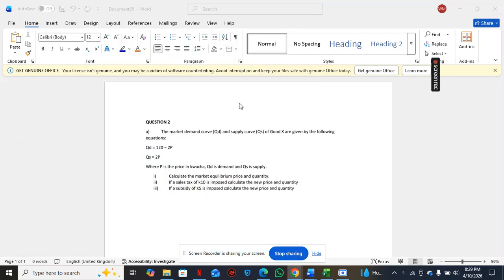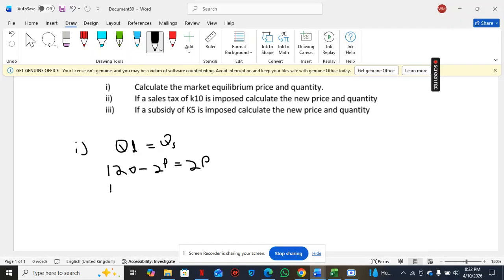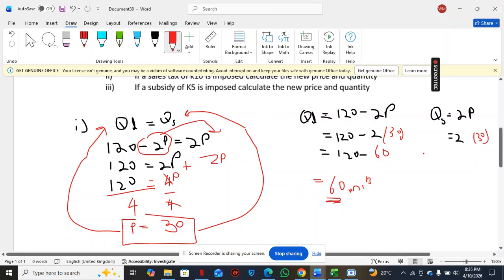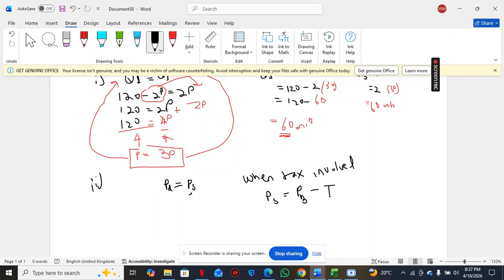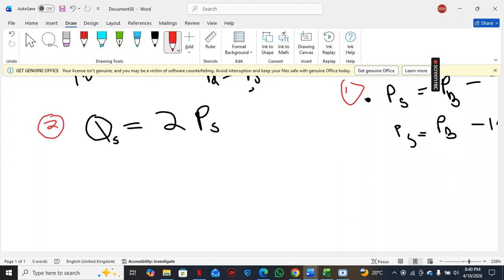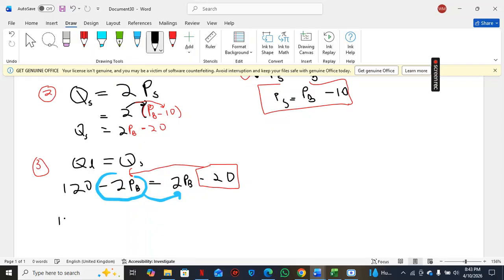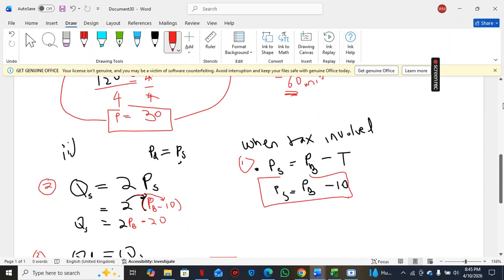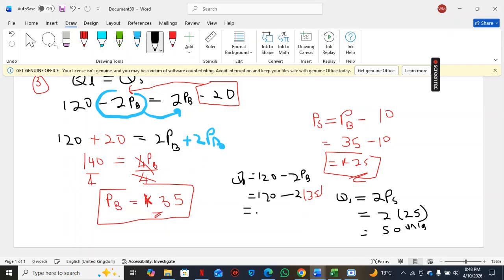FINDING EQUILIBRIUM QUANTITY AND PRICE WIT TAX